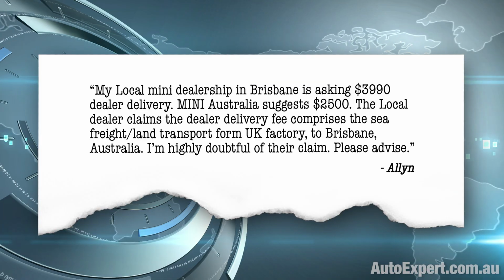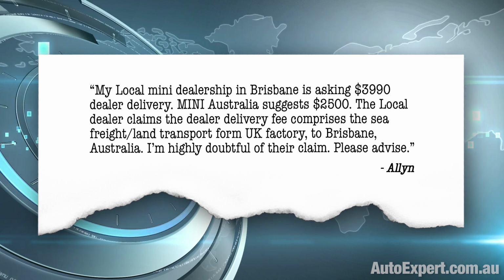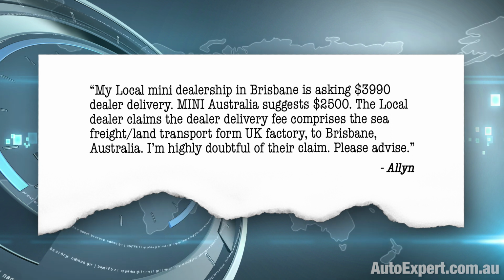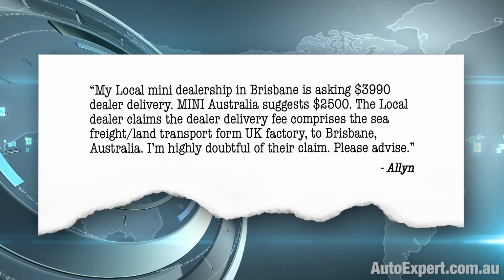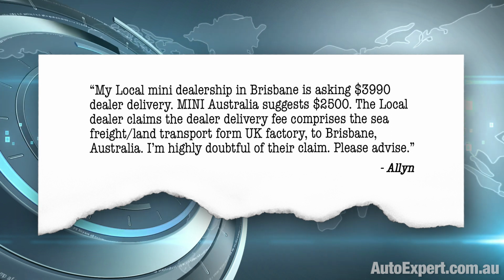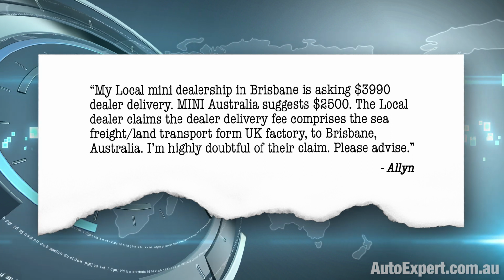Does the dealer delivery charge include international shipping? | Auto Expert John Cadogan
Dealer delivery fee: Just look up at the clock on the wall in the dealership: It’s bullshit o’clock, again.

Let us bust some entrenched car dealer and car industry bullshit:

My Local mini dealership in Brisbane is asking $3990 dealer delivery. MINI Australia suggests $2500. The Local dealer claims the dealer delivery fee comprises the sea freight/land transport form UK factory, to Brisbane, Australia. I’m highly doubtful of their claim. Please advise. - Allyn

Dealer delivery is a substantially bullshit charge - an entrenched industry rip-off. $4k ‘delivery’ on a $30k car - you’ve got to be kidding. The industry generally charges about $2000 foe so-called ‘delivery’ on mainstream cars, and heaps more than that if you’re too stupid to resist the proposed $15 grand on a Porsche, or $7000 on a Range Rover.

Just for disambiguation: The price here does not include international shipping. That’s just classic car dealer bullshit. Get them to show you an invoice where they pay the shipping. (Pro tip: such an invoice does not exist.)

The dealer does not ship the car to Australia. The importer does.

The dealer pays the importer a wholesale price for the car. This includes the car, the shipping cost, taxes, GST - whatever - when they buy the car to put it in stock, to sell to you. There is no separate shipping charge that is magically passed on separately. If it were, cars would be the only consumer item on earth with this quaint pricing structure.

Can you imagine buying a refrigerator for $1000, only to be told across the counter that you’ll need to spring for another $150 to cover the cost of shipping to Australia?

Can you imagine paying such a charge on a refrigerator, without question? Without evidence? Neither can I.

Dealer delivery is a fee for registering the car, screwing on the number plates, filling the tank, detailing the car and making sure it starts and runs. (If you’re lucky.)

Dealers will say it includes shipping from overseas, because otherwise the cost looks unjustifiably extortionate, which it is (especially at $4k for a friggin’ MINI). $500-$1000 is probably reasonable. Anything more is extortion in a velvet glove.

They don’t even deliver the car. You come in and collect it. So - classic falsehood right there.

This is one of those situations where you and the salesman are not equals. You have all the power in a new car negotiation, which is why they so like to take charge. But should you choose to take the upper hand you can - because you have the money, and there are dozens of other cars you could buy.

Make sure they know this. Offer - very generously - to pay them no more than $1000 for delivery. Make sure they know you’re walking out the door if they don’t agree, and don’t negotiate. Definitely don’t split the difference on this.